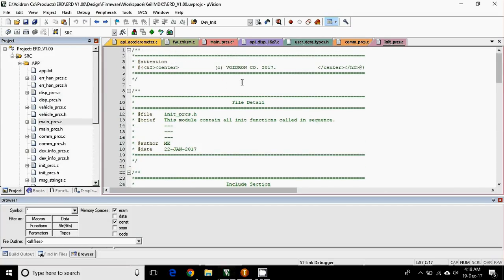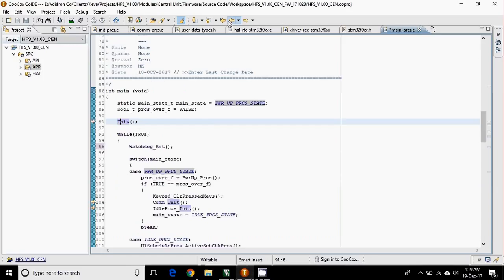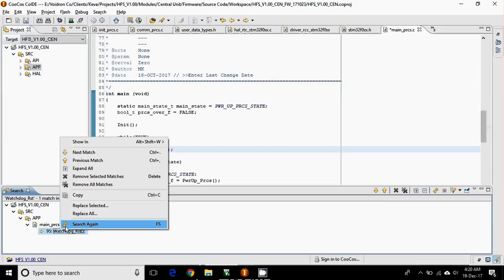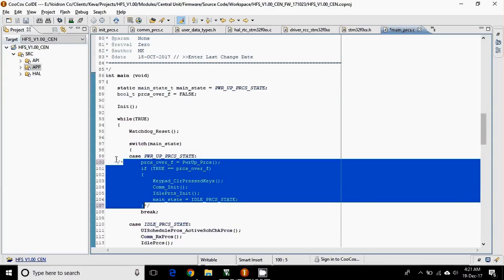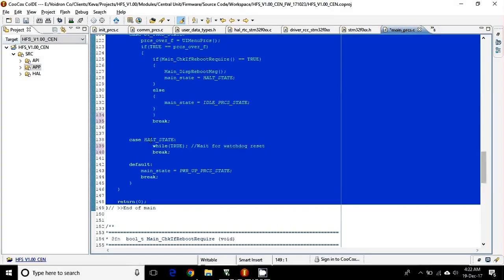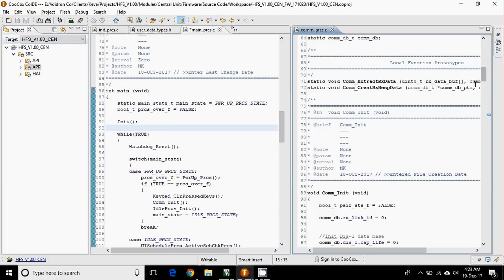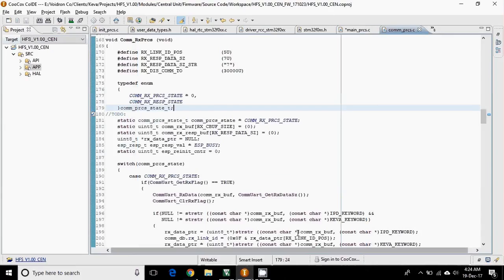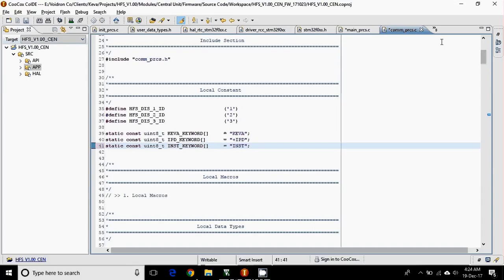Keil Vs Eclipse IDE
Eclipse IDE features compared with Keil IDE

1.Code Appearance
2. Hyperlinks
3. Comment method
4. Search Option
5. Doxygen
6. Window docking